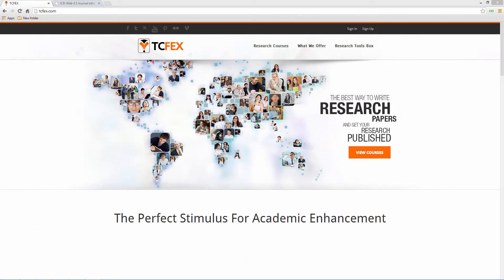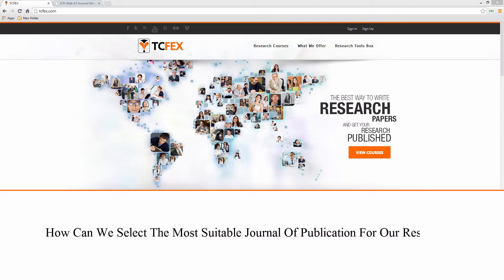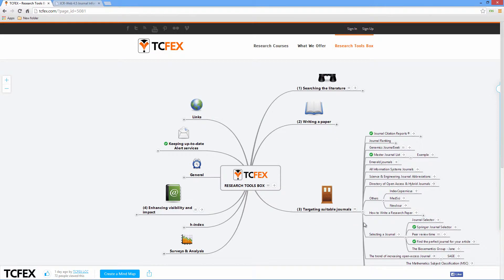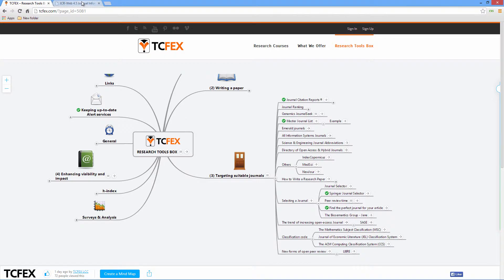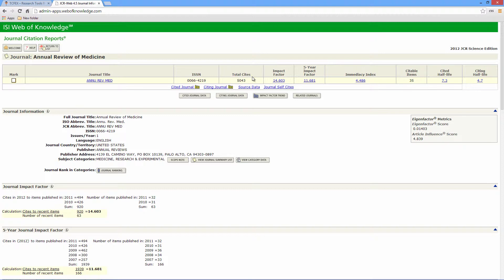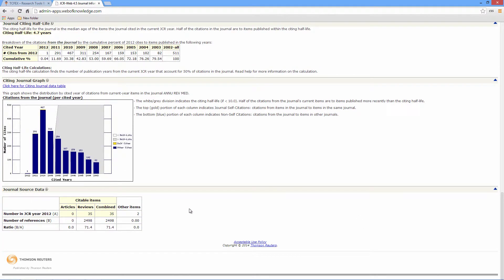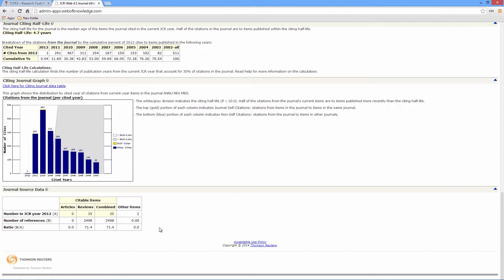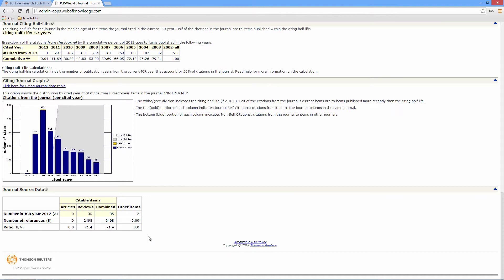Research tools 9 - ISI indexed Journal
A criterion for appraising the final quality of scientific studies is printing articles in reliable academic journals, including ISI Indexed journals.